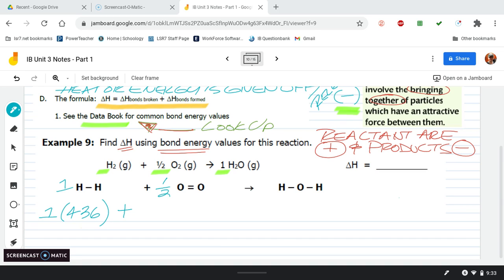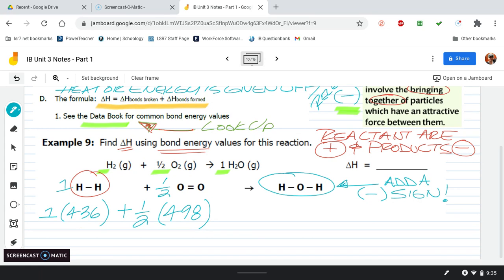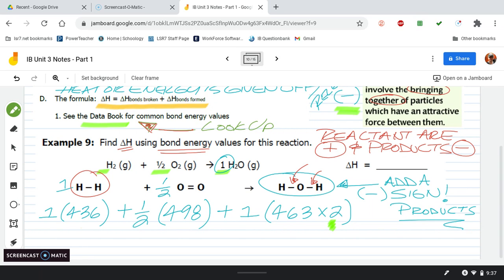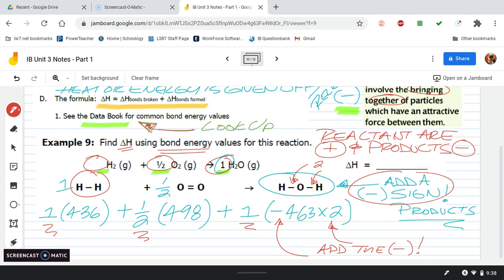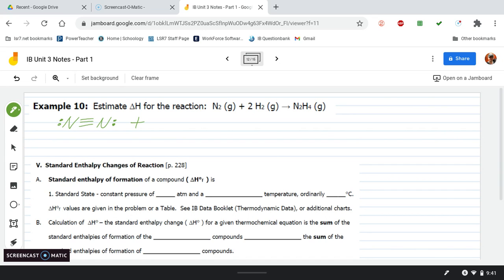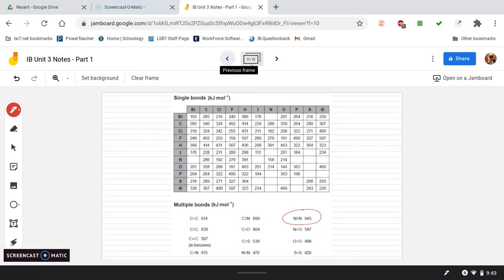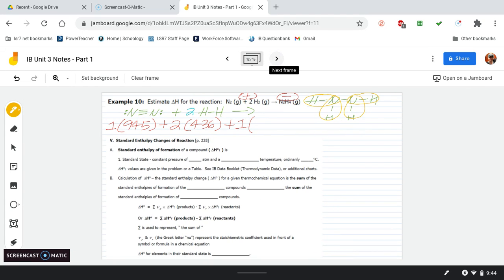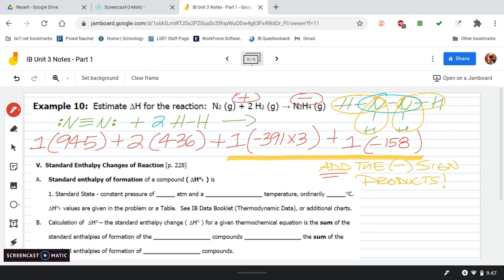IB Unit 3 Notes - Section 3 - Part 2